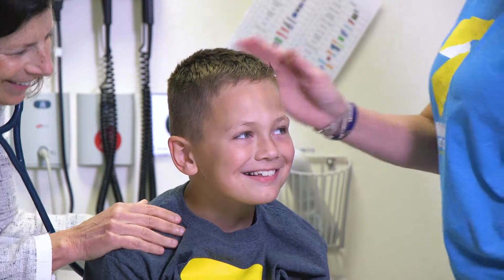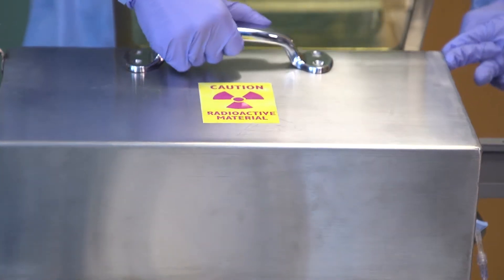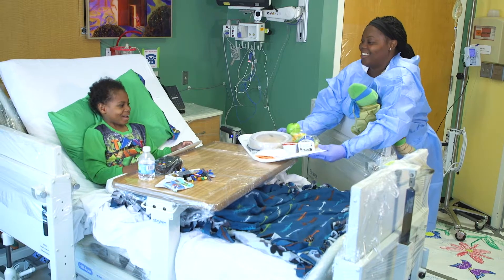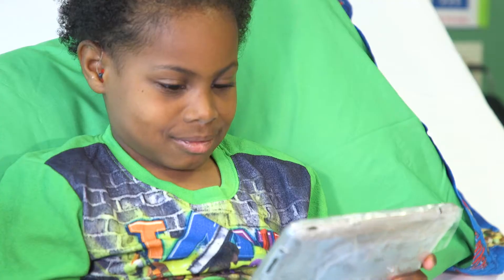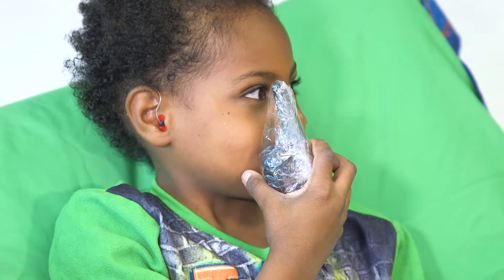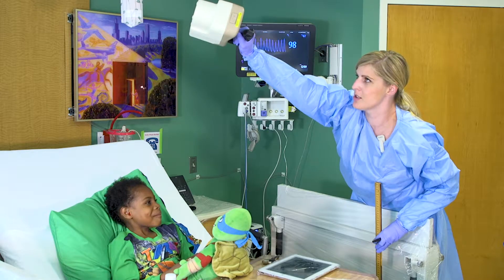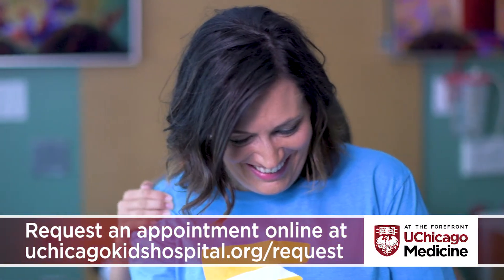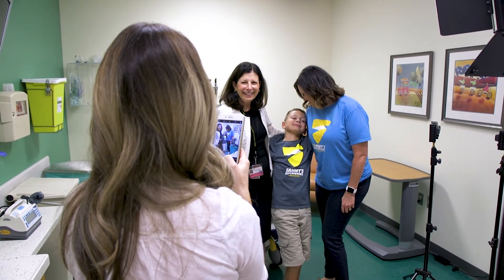MIBG Therapy at Comer Children's Hospital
Comer Children's Hospital is the first medical center in Illinois to offer I131-MIBG therapy, a treatment for children with relapsed or difficult-to-treat neuroblastoma that is also being tested in newly diagnosed high-risk neuroblastoma patients.